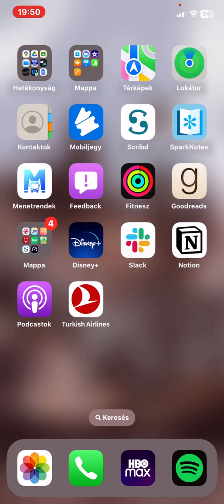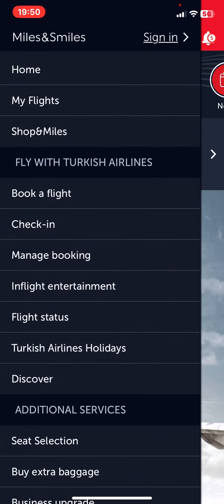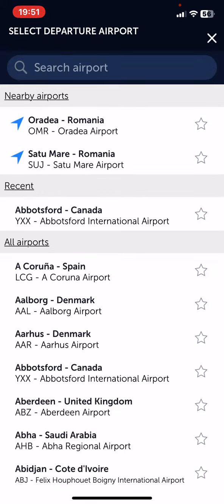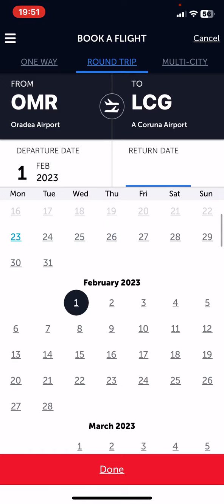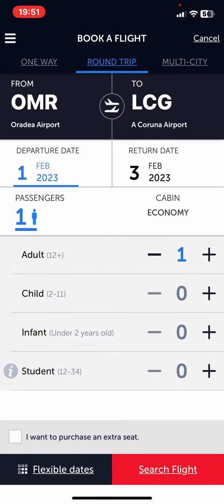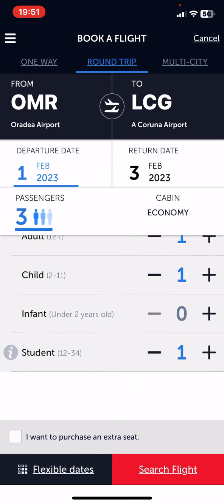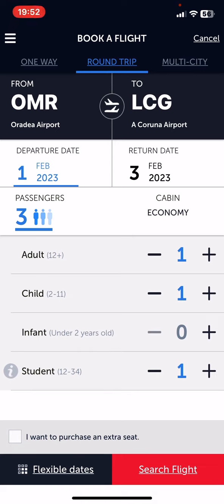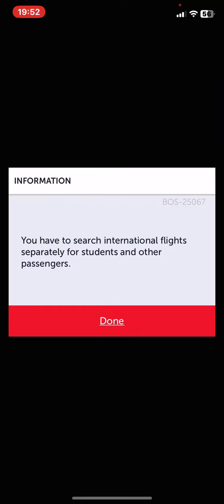How to search for a flight in Turkish Airlines?